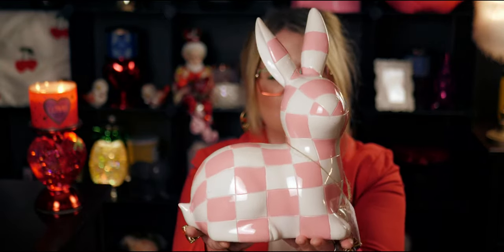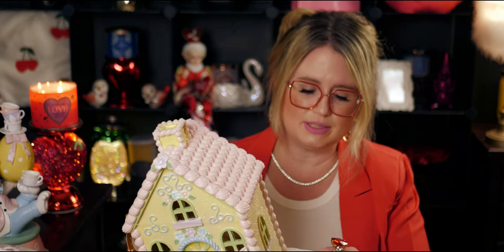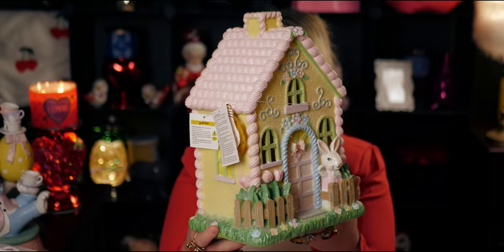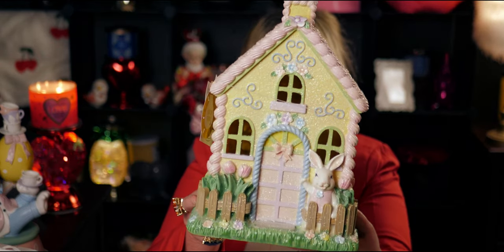HOME GOODS HAUL | AMAZING EASTER FINDS | EASTER & MORE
Hi friends, thank you so much for being here 🐰🐰🐰🐰✨✨✨💖

Handle: @mesarastarr |
Friend Mail:
  MESARASTARR,
  9105 Bruceville Rd. 1A,